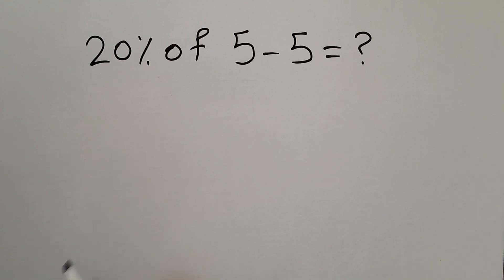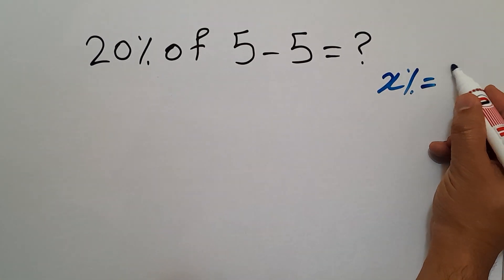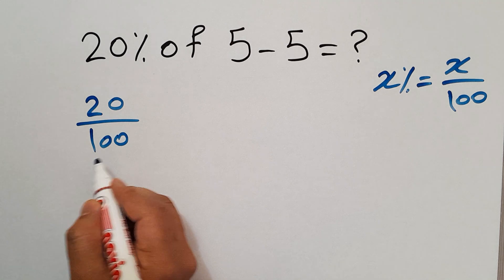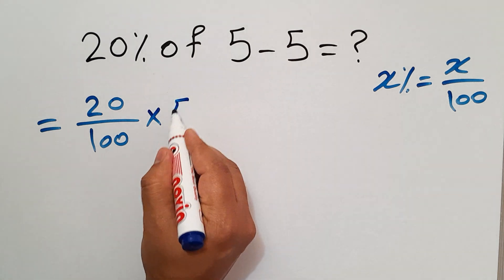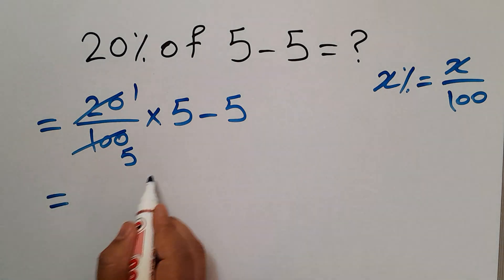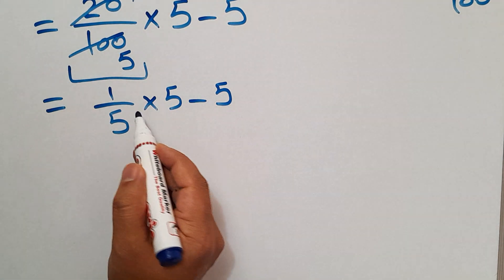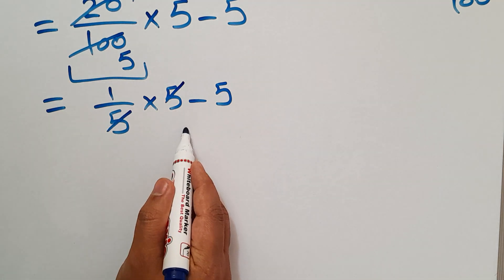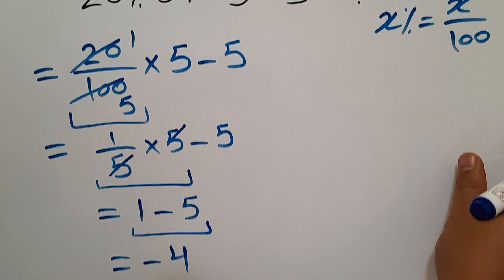Only 1 in 5 Can Solve This Equation!